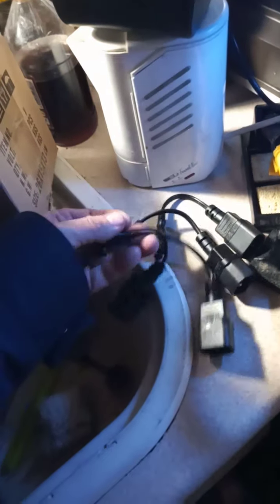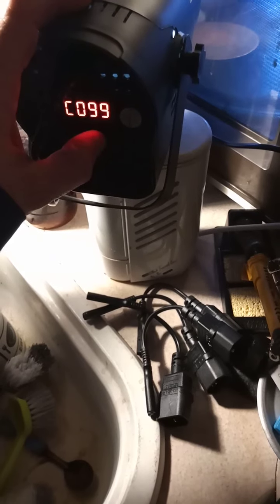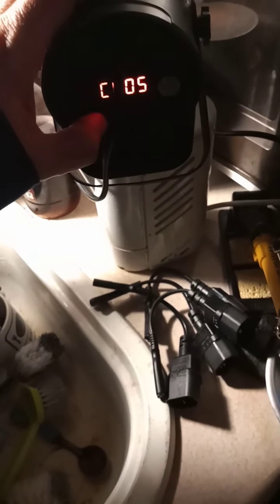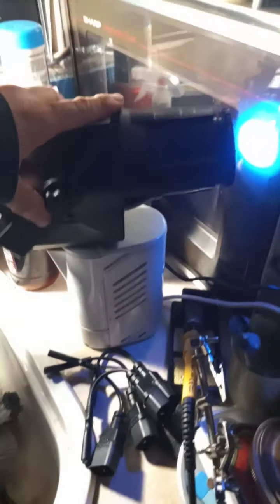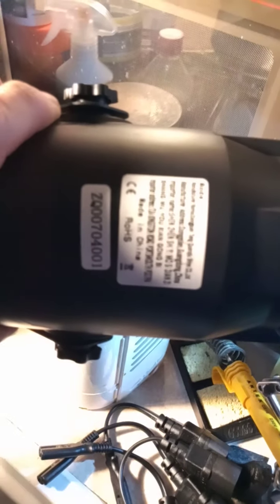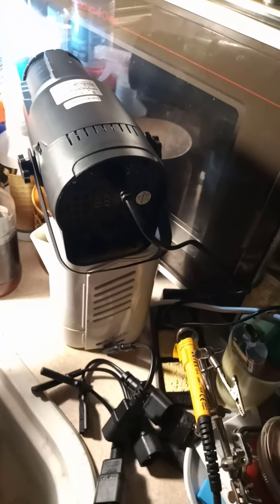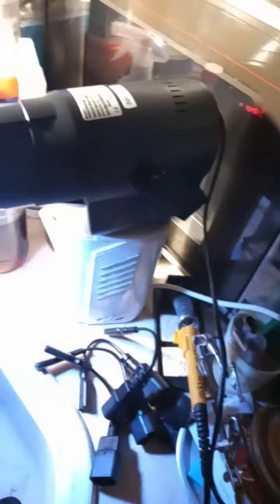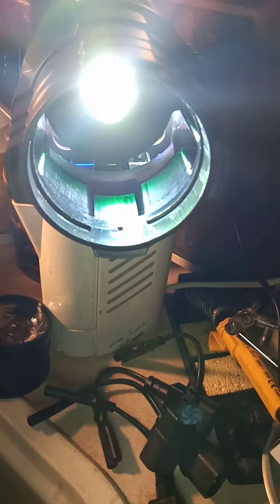Chinese Gobo projector with DMX 30 watt led and customisable.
this is a video to show the possibilities of this Chinese projector which can have it's gobo's changed for some custom made ones. it's dmx controller and I think could be quite useful.